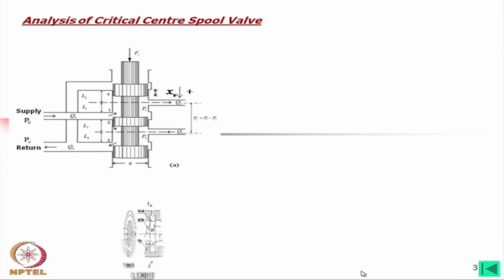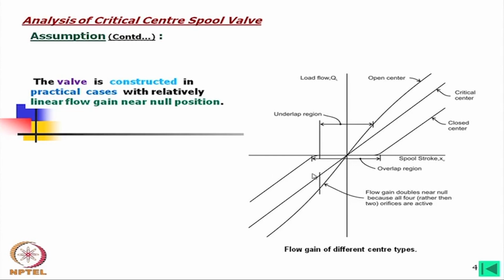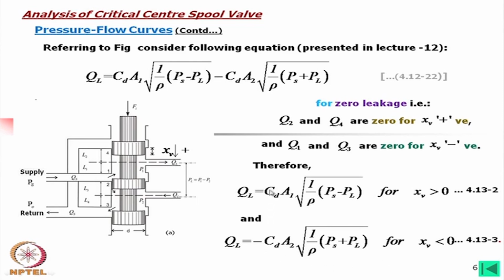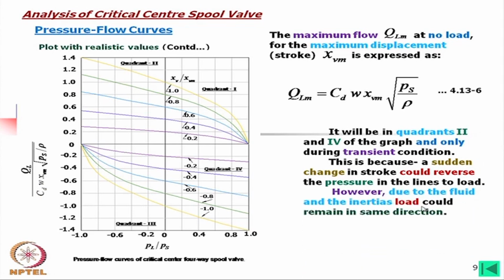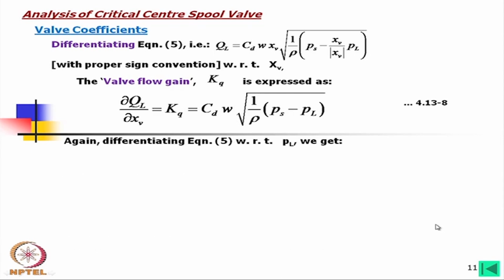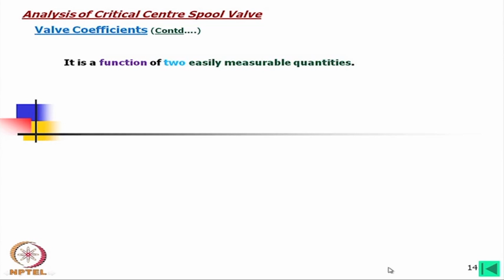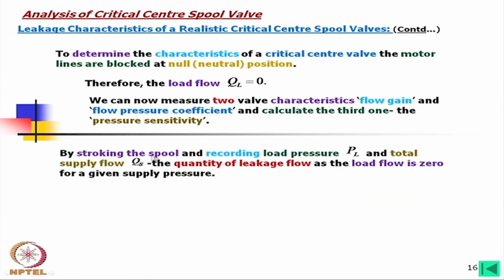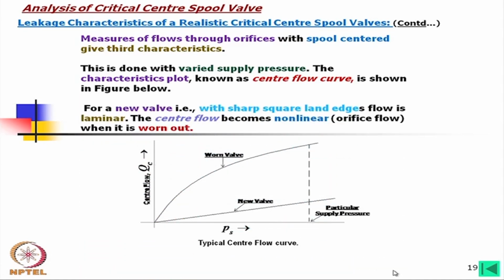Lec13: Critical Centre Spool Valve Analysis